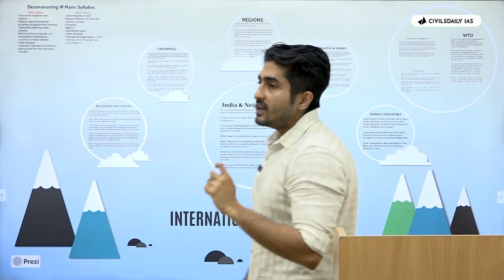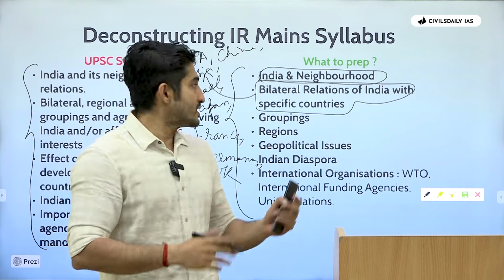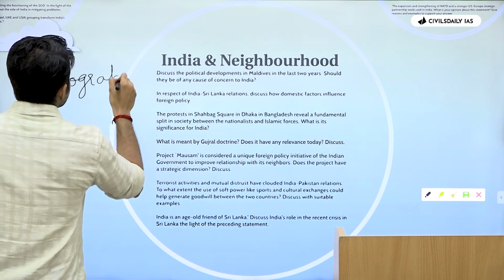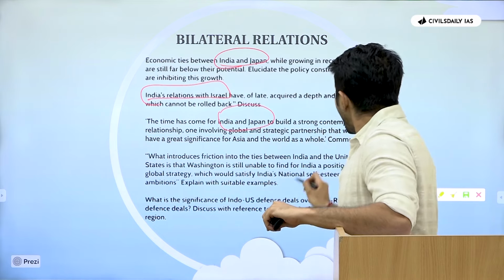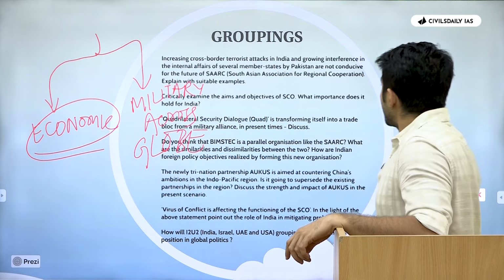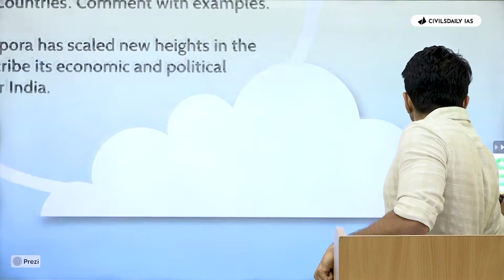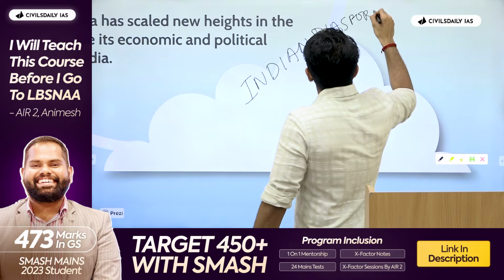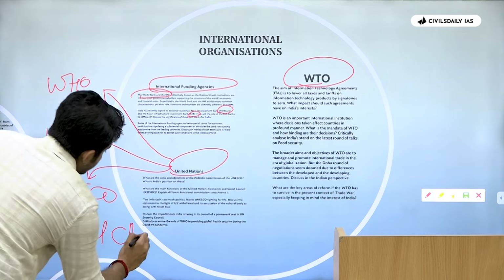International Relations Micro-Themes: GS2 Mains PYQs (UN, Diaspora & Groupings)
Fill out the form and talk to me.
Be a part of the Smash Mains Program - Taught by Animesh (AIR 2) & his mentors at Civilsdaily IAS.

AIR-2 Animesh Pradhan is joining this year's Smash Mains Program as a Super Mentor. The same program that helped him get 473 marks in GS & 133 in Essay in his first & only attempt, that too as a working professional.

He will hold LIVE lectures, and copy discussion sessions along with X-Factor Notes compilations.

In this insightful video, Nishith Sir delves into the "6 High Frequency Micro Themes" in [IR] International Relations (General Studies Paper 2), a crucial subject for UPSC aspirants. By Analyzing Previous Year's Questions (PYQs), Nishith Sir identifies key patterns and recurring topics that often appear in the Civil Services Examination but escape the untrained eye of old school institutes.